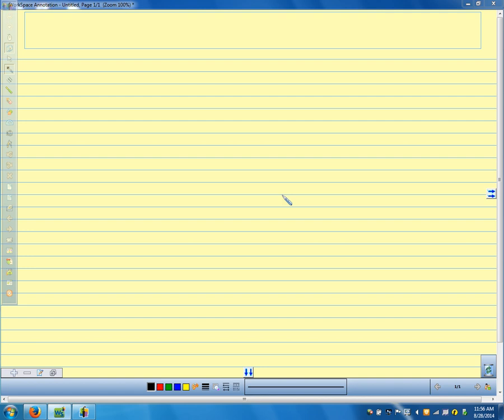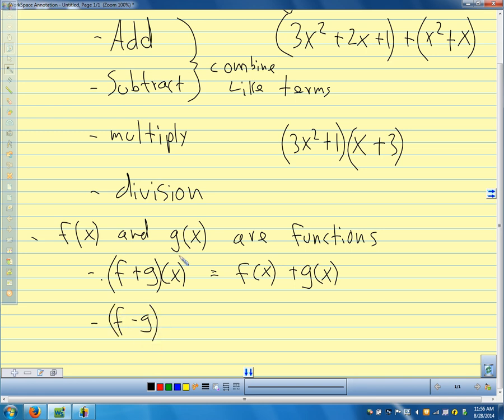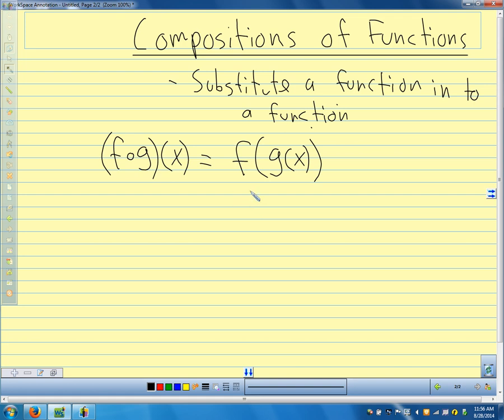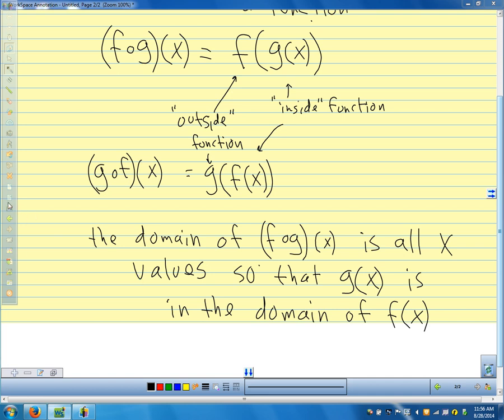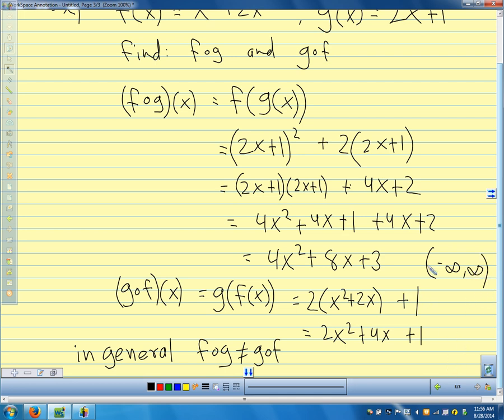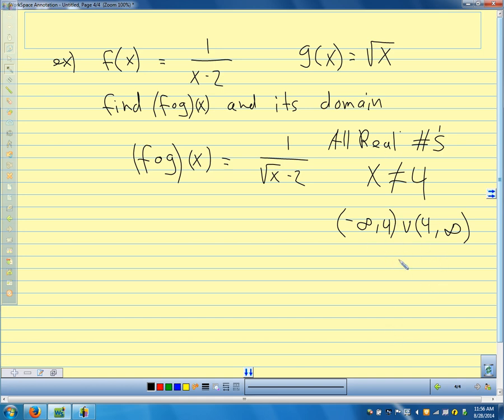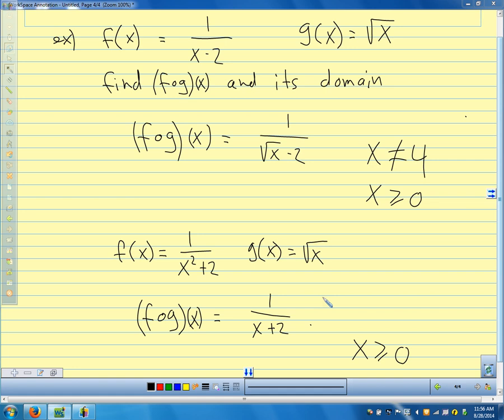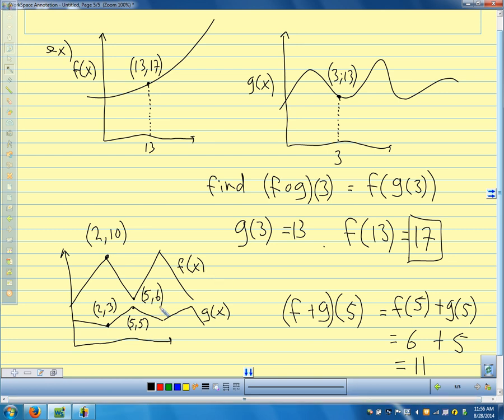Advanced Pre Calc 2014 1.5 Combining Functions